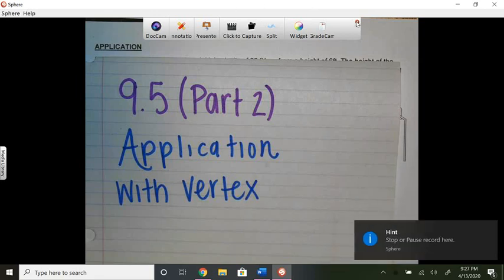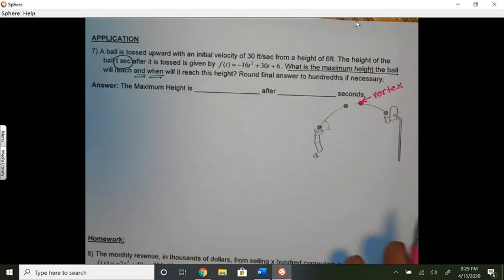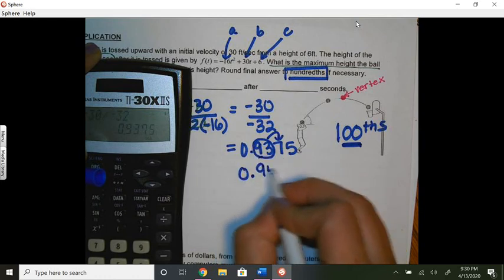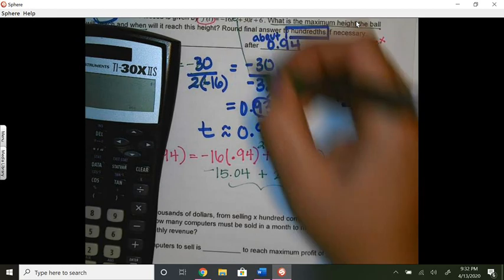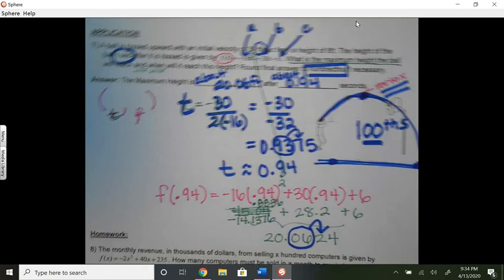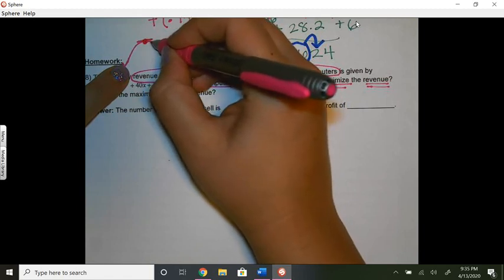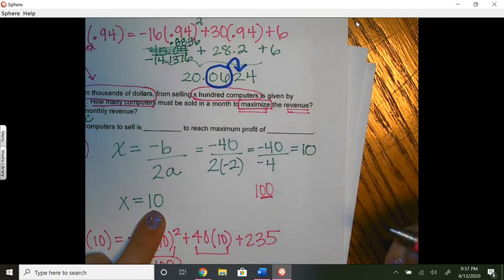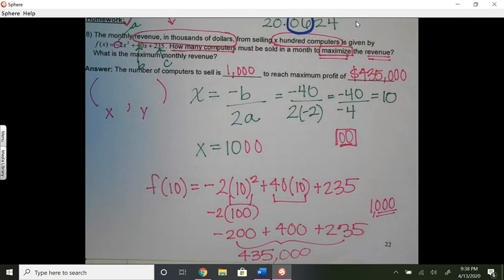9.5 #7 - 8 Video Notes More Quadratic Applications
This video demonstrates two applications for finding the vertex. There will be other examples at the end of this chapter in section 9.7.